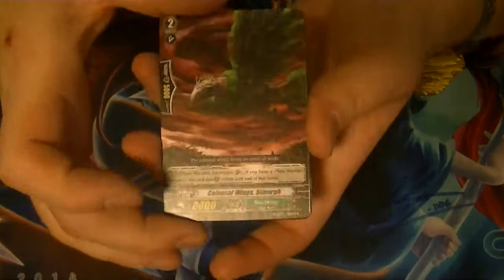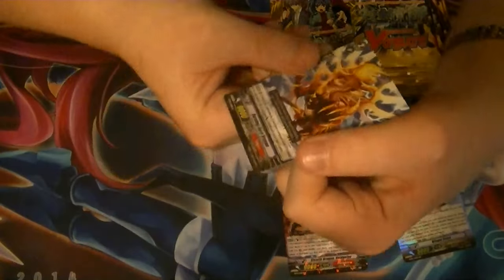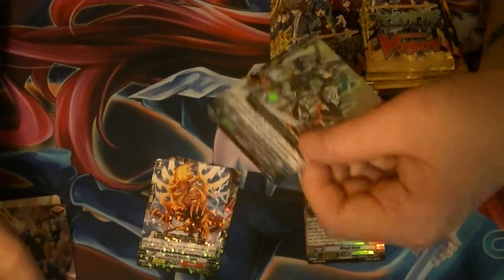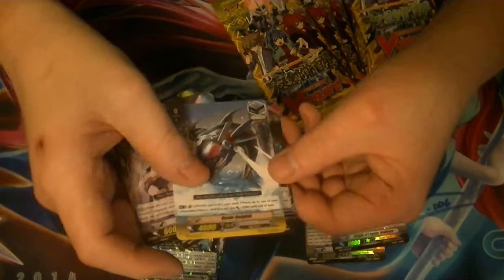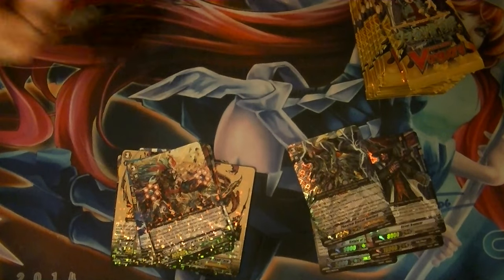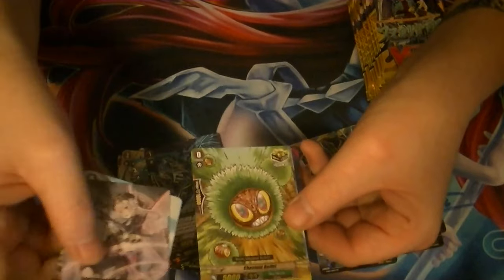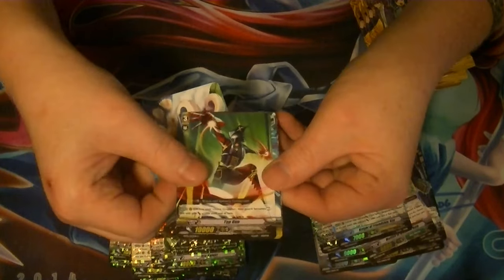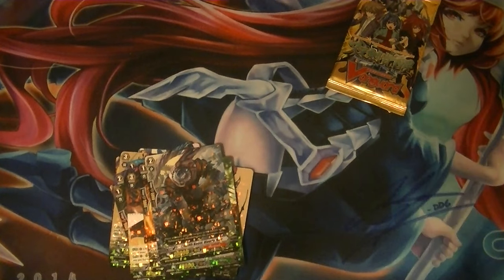Cardfight Vanguard Awakening of twin blades box opeing